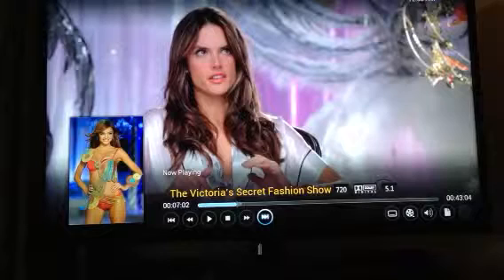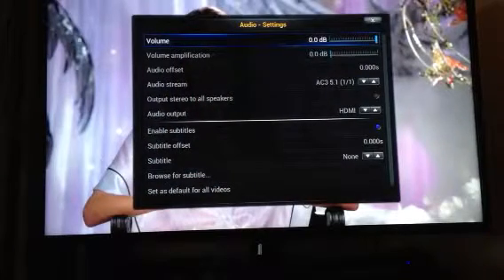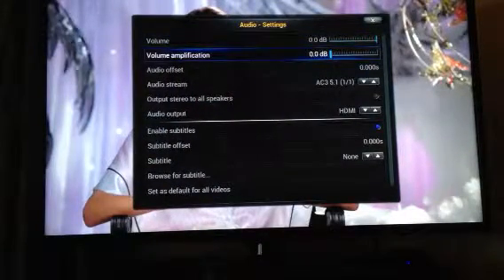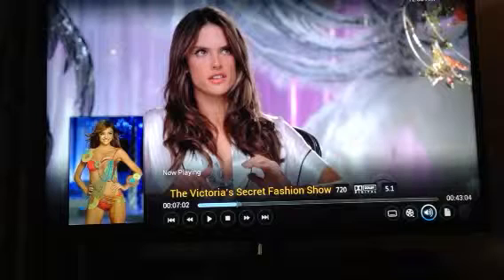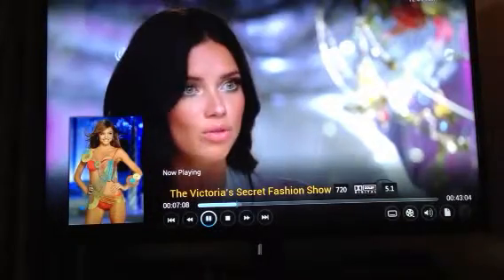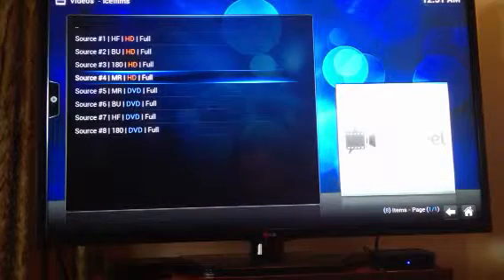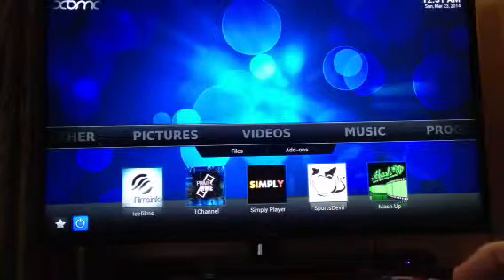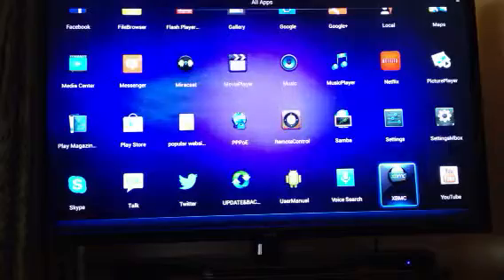XBMC Android TV Box - Movie Controls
How to use the remote and XBMC video controls. Stop, Pause, Play, Audio etc...
Using the Dual Core Android TV box from xbmcxstream.com - $142.00